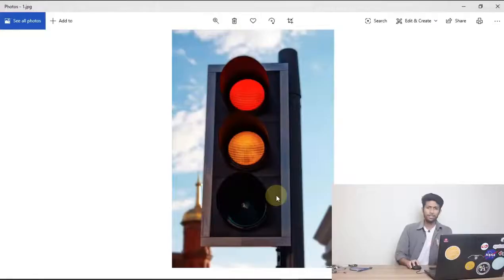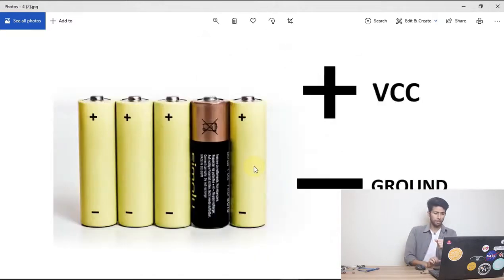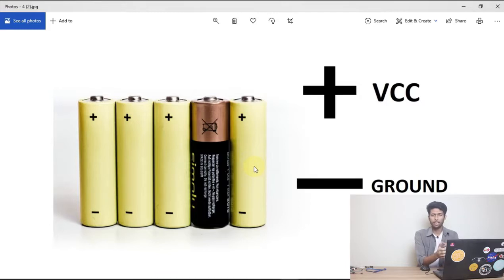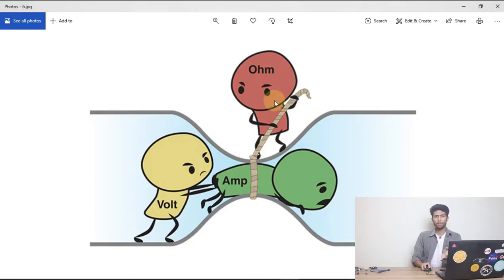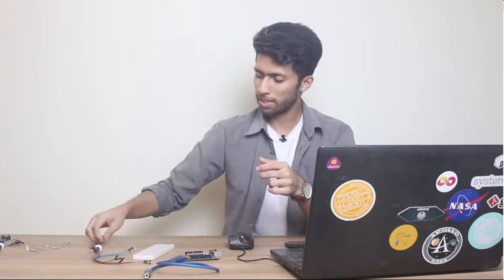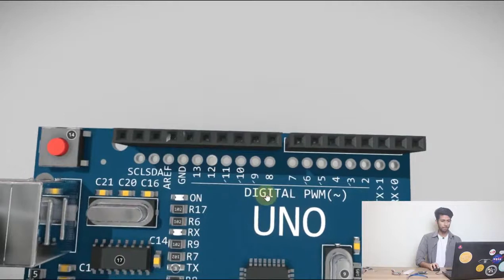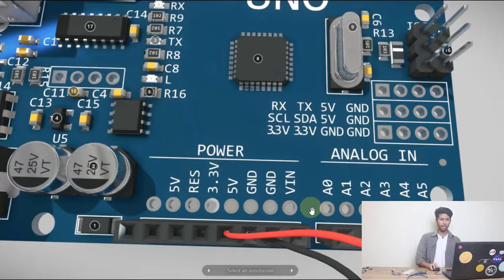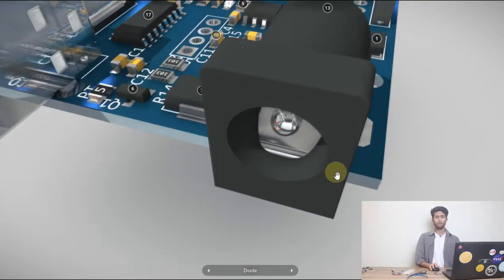LED | Learn Arduino Fundamentals & Build your Robot | S2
IOTKID presents Learn Arduino Fundamentals & Build your Soccer Bot, In this Session 02: LED where you will learn about the LED and how to connect the LED with Arduino.

Arduino is the easiest and efficient platform to learn robotics and STEM nowadays for early age to researchers. Arduino platform is easy to use and to create interactive science proejct and robots like RC Car, Automated door, Soccer robot, and many mone. The course was created in collaboration with Edublock.co